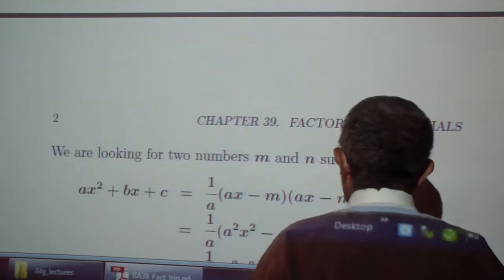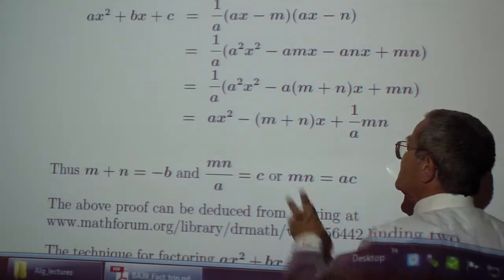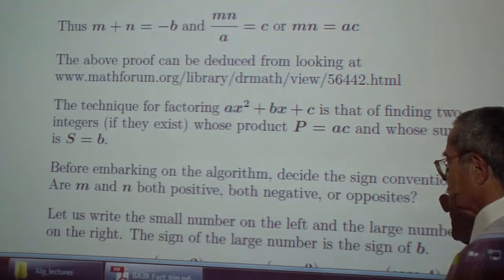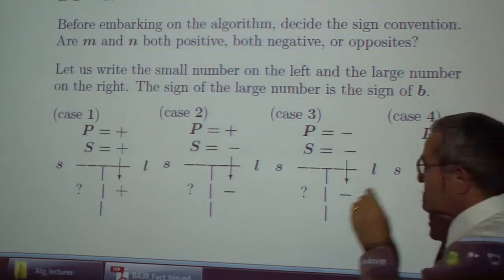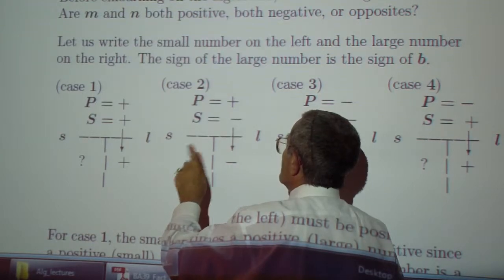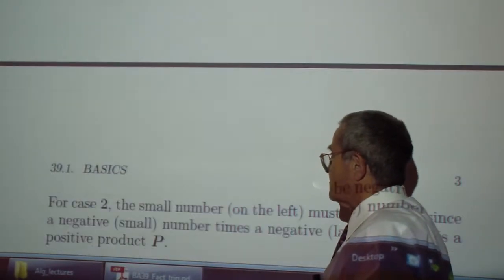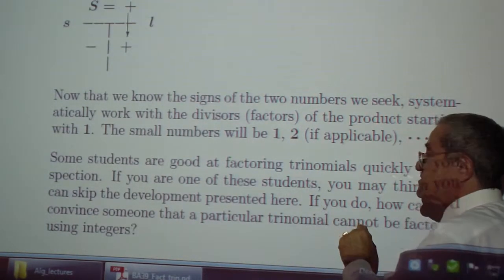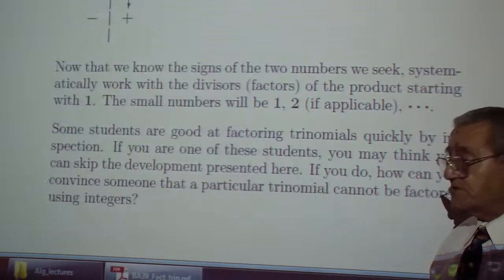Beginning Algebra Chapter 39 Part 2/10 Professor Feiner